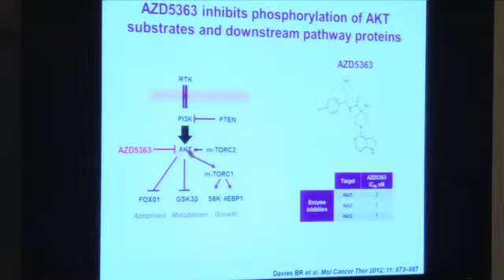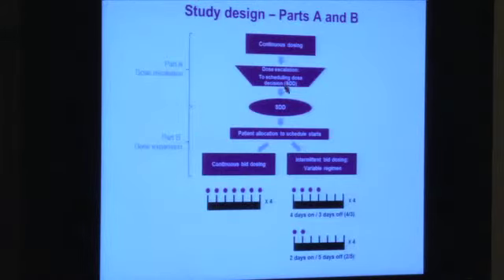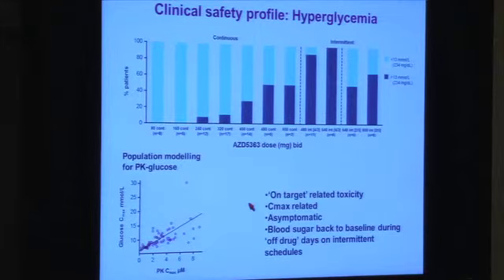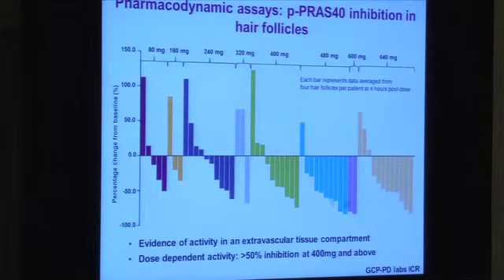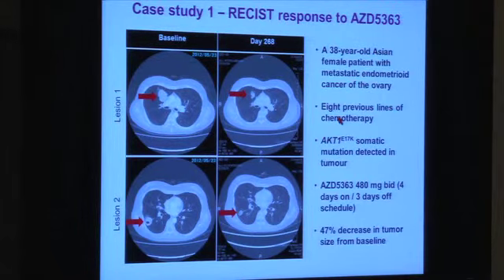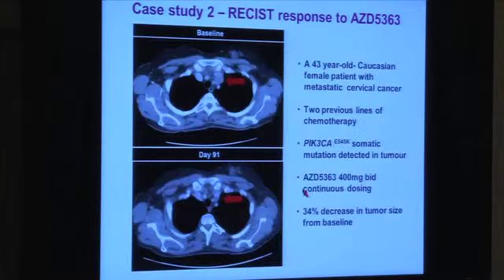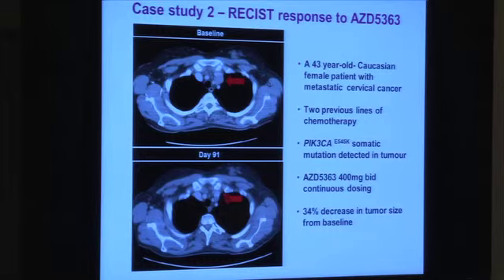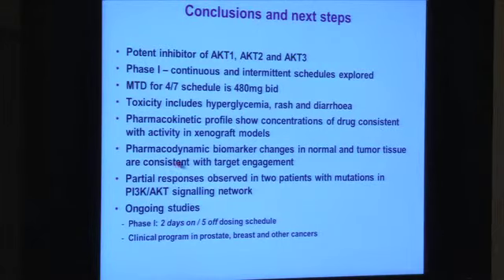Udai Banerji,et al: Results of two Phase 1 multicenter trials of AZD5363, an inhibitor of AKT1,2, 3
AACR 2013 Pressconference April 7: Treatment and Resistance to Targeted Therapies
Udai Banerji,et al: Results of two Phase 1 multicenter trials of AZD5363, an inhibitor of AKT1, 2 and 3: biomarker and early clinical evaluation in Western and Japanese patients with advanced solid tumors